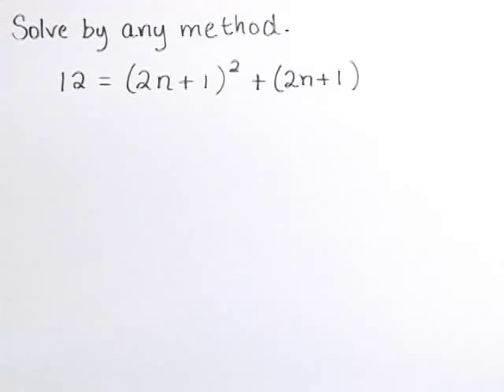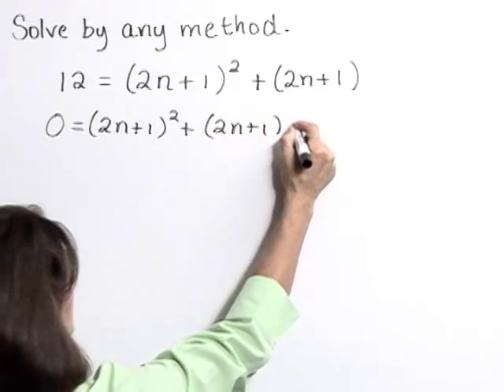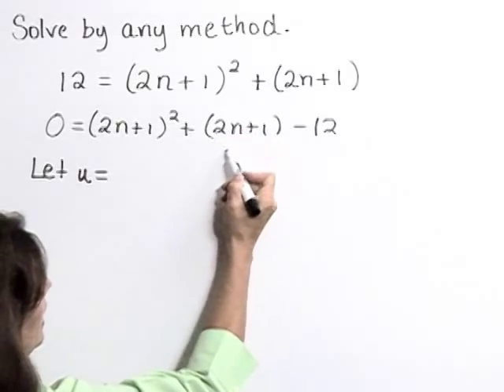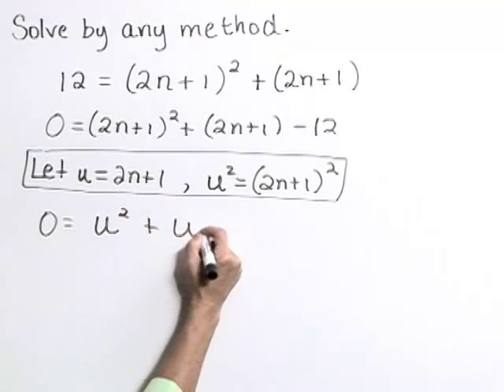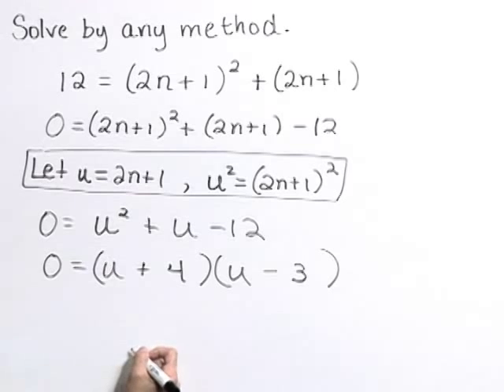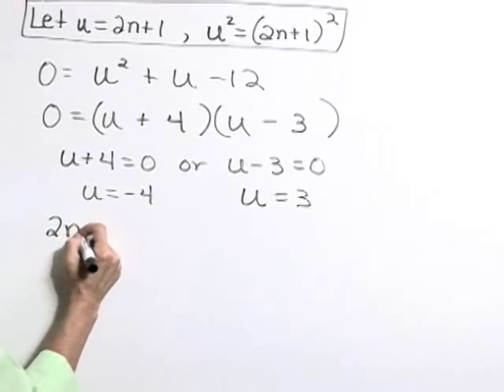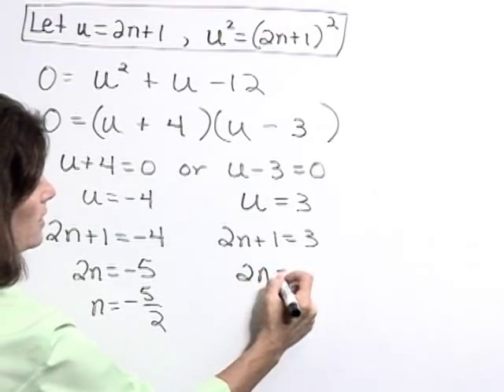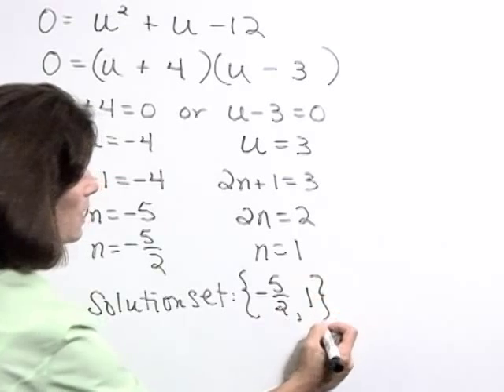Lial Intermediate Algebra Ch 9 Ex 12